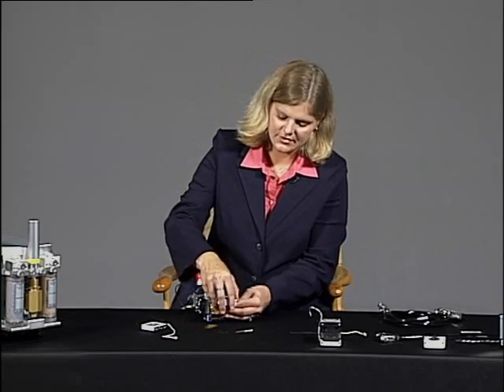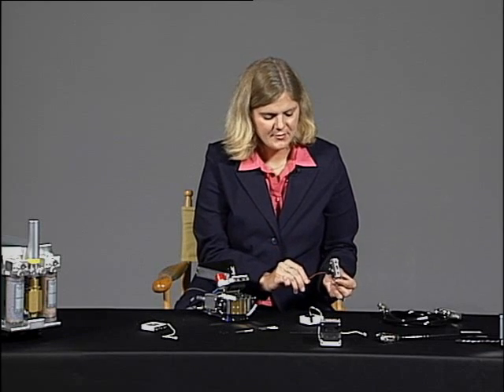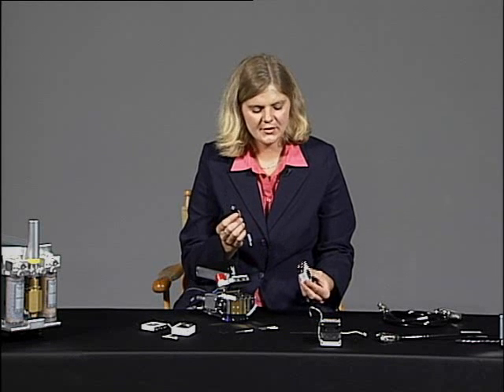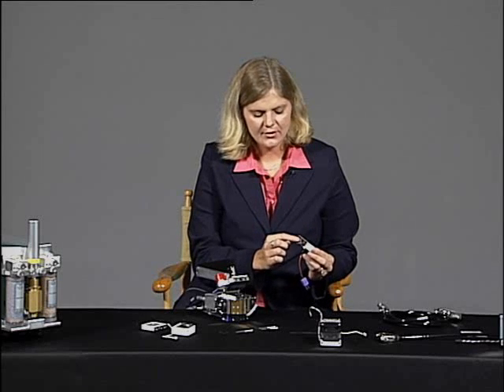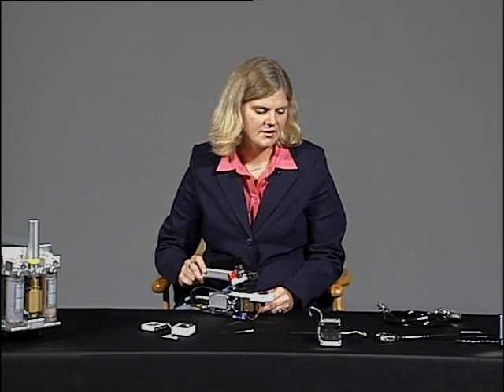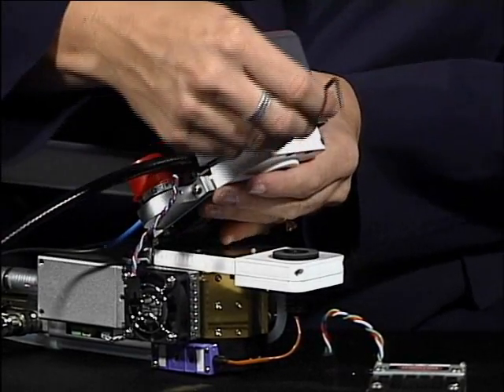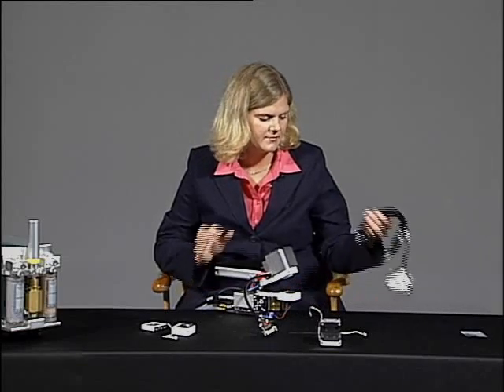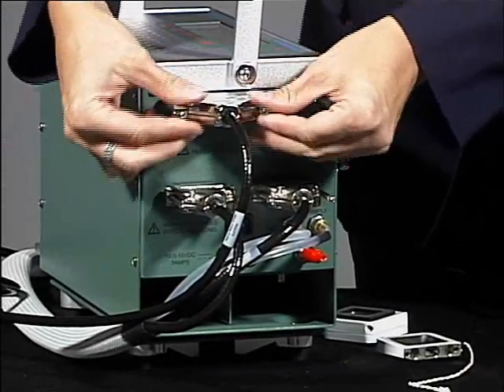Sequence Intro 2 01b Red Blue